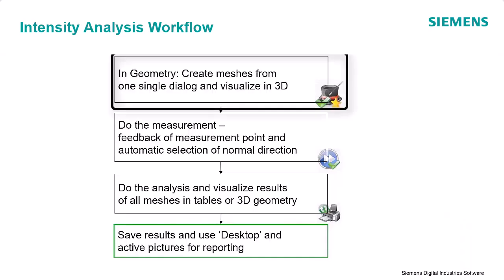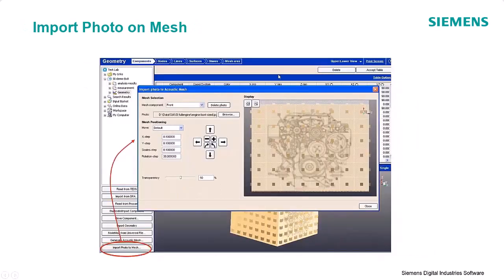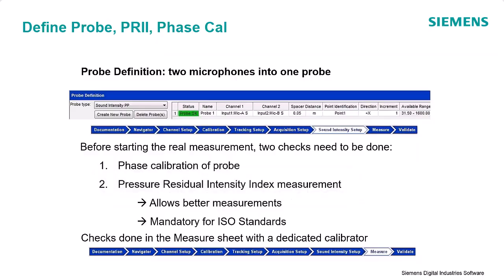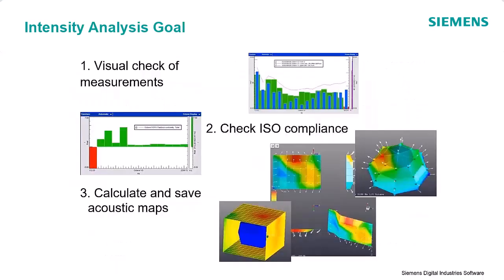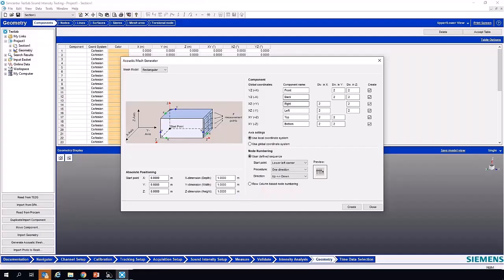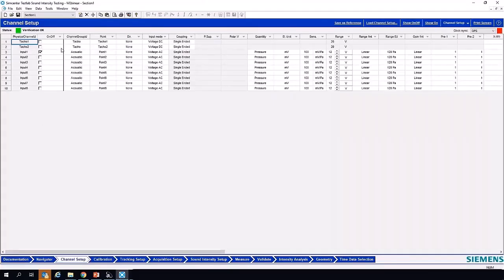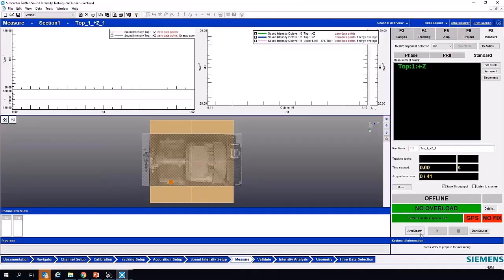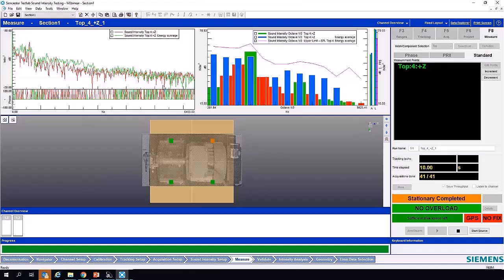Sound Intensity Testing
How to use Simcenter Testlab and SCADAS to measure sound intensity.